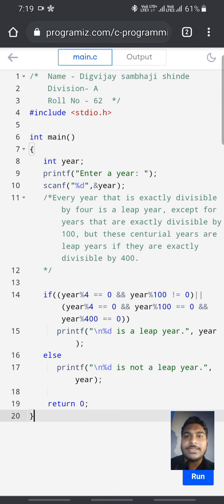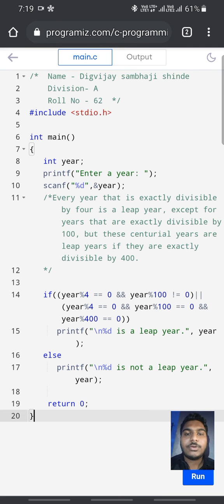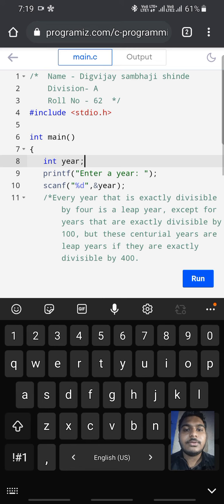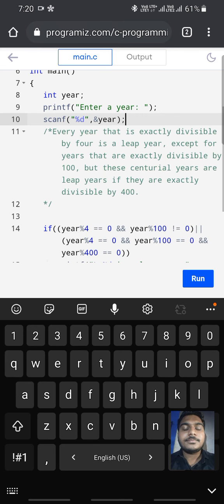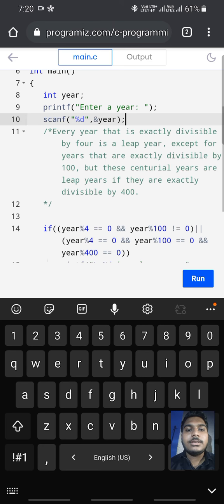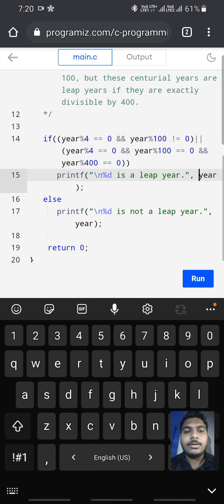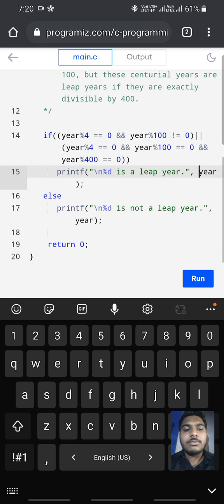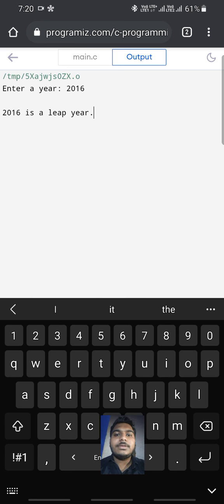A62 Leap Year Program